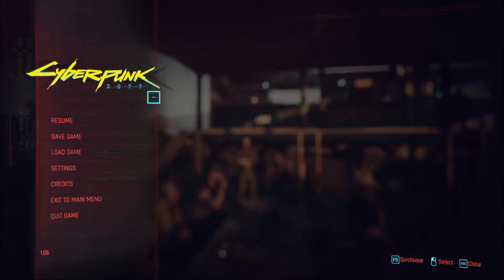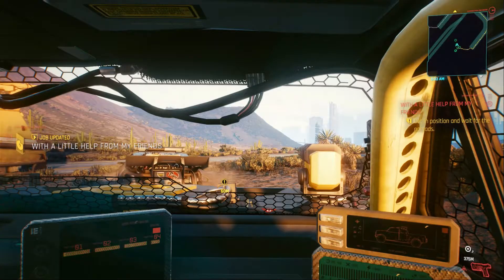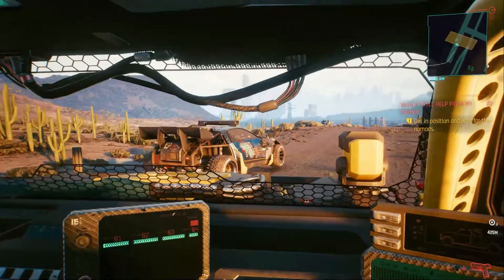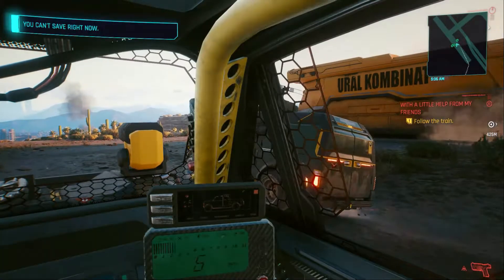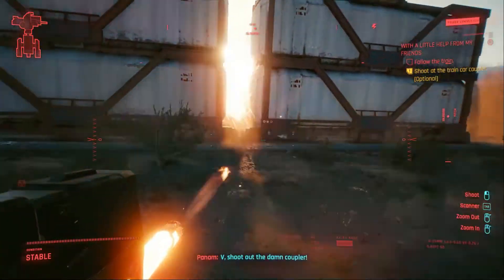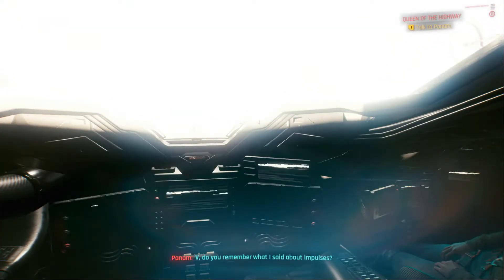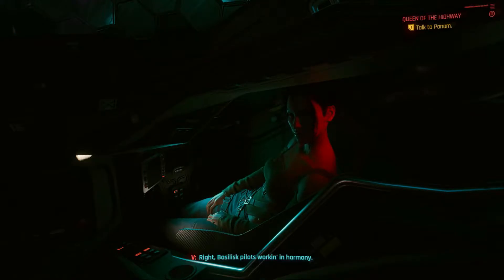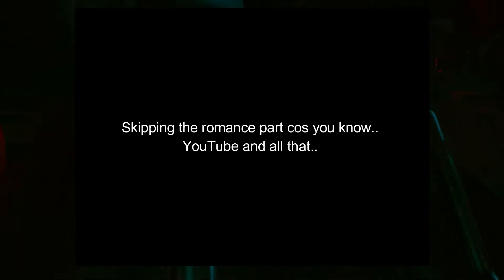With A Little Help From Friends (Quest) - CYBERPUNK 2077 (Gameplay PC)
Cyberpunk 2077 random gameplay hope you enjoy the video.
Anyways always keep smiling and stay safe and healthy have a  good day.